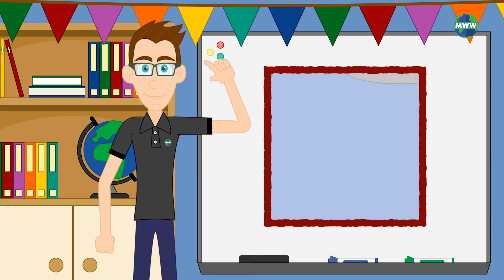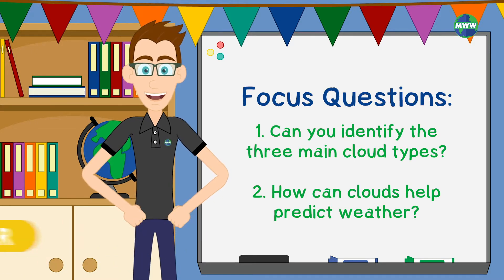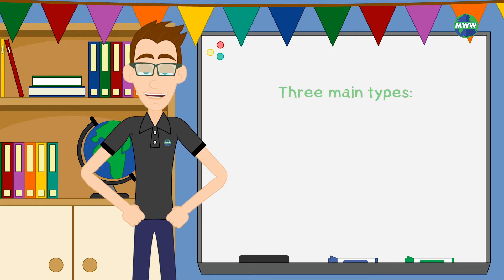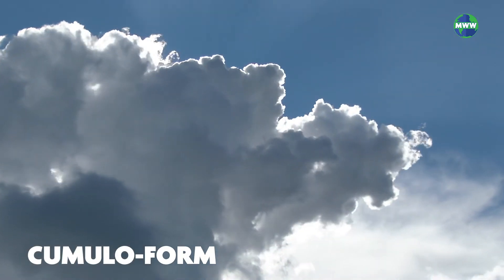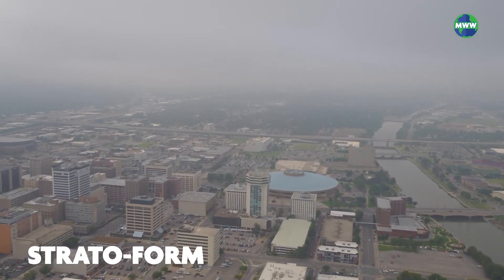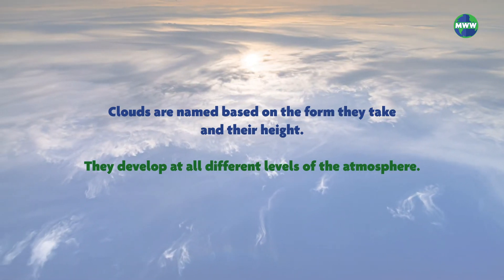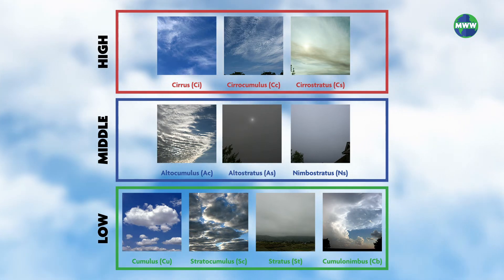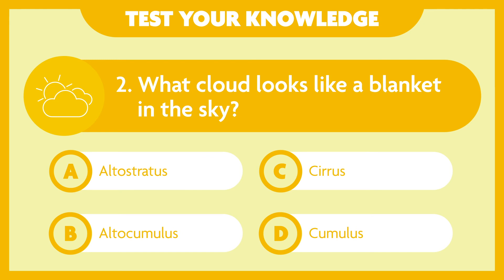Cloud Types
Clouds come in many shapes and sizes. Learn about the different types of clouds.

When you enter Mr. Weather’s World you’ll explore topics related to Meteorology, Climate, Geology, Oceanography, Astronomy, and Space Weather!

Thank you for stopping by and enjoy your time in Mr. Weather’s World!

Have you ever gone outside and looked up into the sky to find that it was blanketed by dark gray clouds? What type of weather did you experience?… Was it raining? Clouds can take many shapes and sizes, depending on the cloud type we can get an idea of what weather we’ll experience.

Hi, I’m Mr. Weather, and in this lesson, you’ll learn about the different types of clouds and how they can help predict weather.

Although clouds can take many shapes and sizes, there are distinct categories that they fall into. The three main categories are cirrus, cumulus, and stratus.

Cirro-form clouds are composed of ice crystals. They have a hair-like, wispy appearance. They typically show up before a low-pressure system moves into a region, making them an indicator that stormy weather may be approaching.

Cumulo-form clouds look like white fluffy cotton balls. They generally have a flat base and typically indicate fair-weather or dry conditions, but sometimes they produce light precipitation.

Strato-form clouds cover the entire sky and create a cloud layer that looks like a blanket. They usually form along and to the north of warm fronts. Stratus clouds cause overcast conditions and can produce drizzle or light snow.

Additionally, nimbo-form clouds are special clouds that combine cirro, cumulo, and strato-form types and generates most precipitation that you’ll see. These clouds have the greatest vertical height.

Clouds are named based on the form they take and their height. Clouds develop at all different levels of the atmosphere. Low, middle, and high.

Here are ten common clouds that you’ll usually see: Cumulus (Cu), Stratocumulus (Sc), Stratus (St), Cumulonimbus (Cb), Altocumulus (Ac), Altostratus (As), Nimbostratus (Ns), Cirrus (Ci), Cirrocumulus (Cc), and Cirrostratus (Cs).

Isn’t it incredible how much clouds can tell us about the weather? Knowing what type of cloud is in the sky provides crucial information about the state of the atmosphere.

What type of cloud looks like strands of hair?
Altocumulus
Cirrus
Cumulus
Stratus

What cloud looks like a blanket in the sky?
Altostratus
Altocumulus
Cirrus
Cumulus